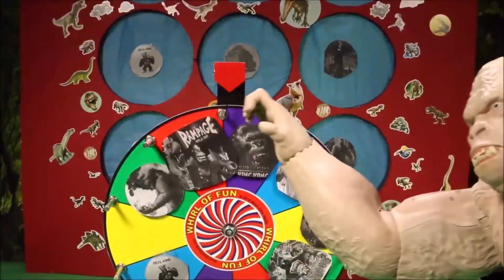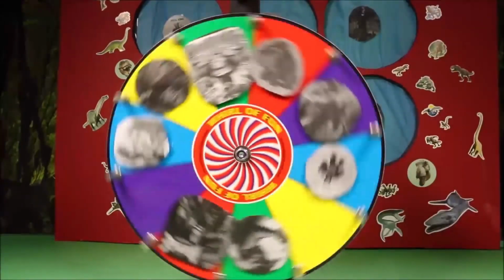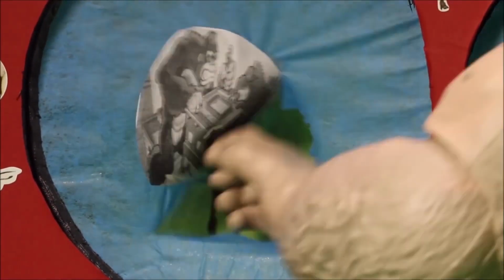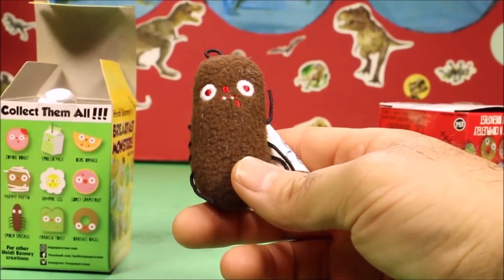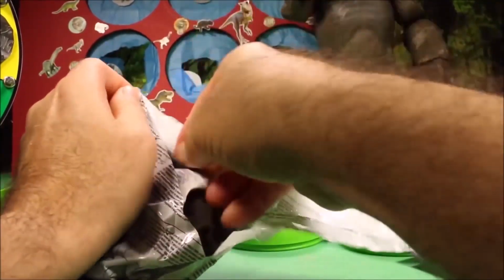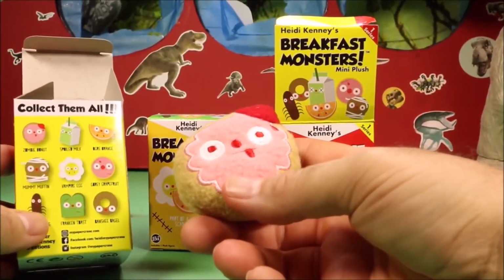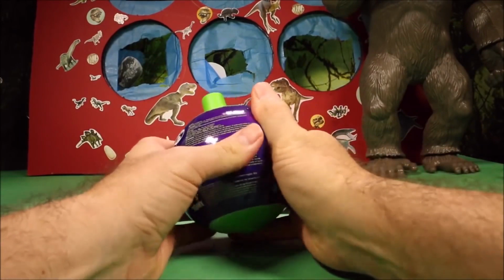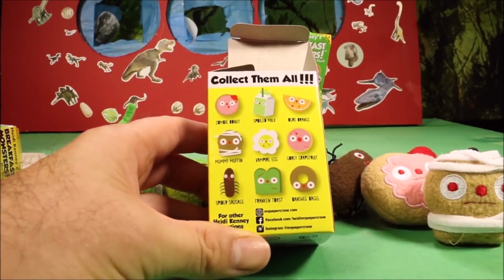Dinosaur Toys Underwater! Dinosaur Videos For Kids, Dino Toys For Kids, Dinosaur Toy Play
We are fishing for dinosaurs! What surprise dinos will we find underwater?

Amazing Dinosaurs Is a Youtube toy channel for kids that specializes in all things dinosaurs: Jurassic World, T Rex, Godzilla, King Kong, Jurassic World 2, Dinosaur Toys, Rampage, Lego, Trex, Dinosaur, Jurassic Park, T-Rex, Dinosaur, and Jurassic World Fallen Kingdom.